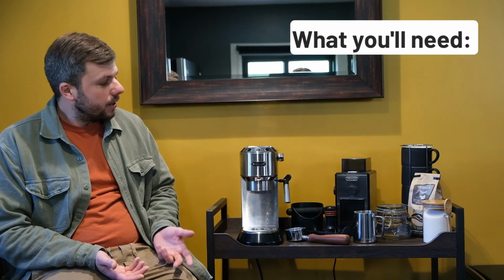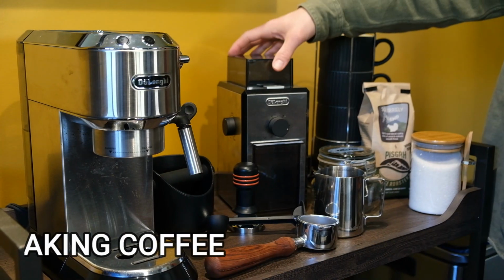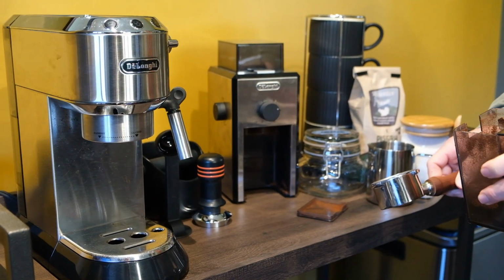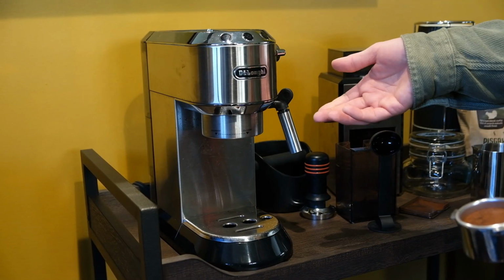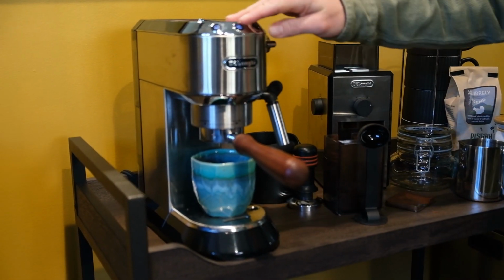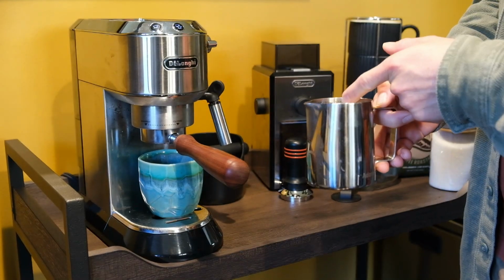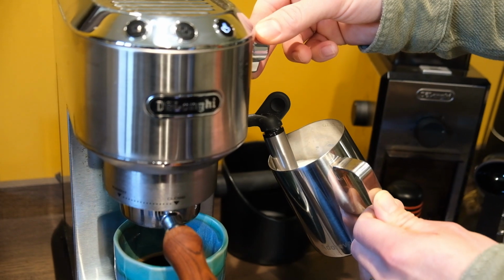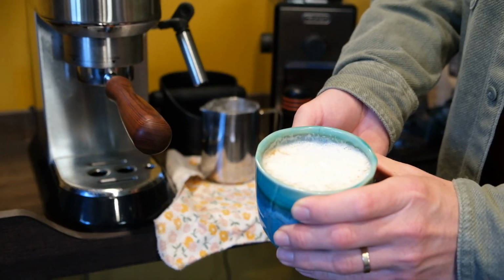Espresso Machine DEMO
In this video, we'll be giving step by step instructions of how to use the espresso machine in our guesthouse and other accommodation on the farm. If you've never used an espresso machine before, this video will be super helpful

00:00 Introduction
00:41 What you'll need
01:28 Making the espresso
04:28 Frothing the milk
06:21 Enjoying your beverage